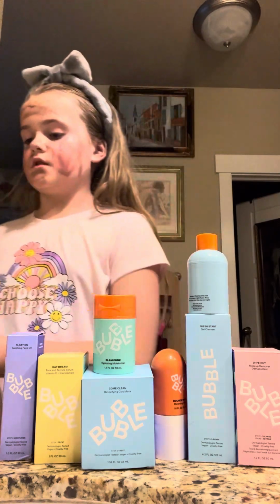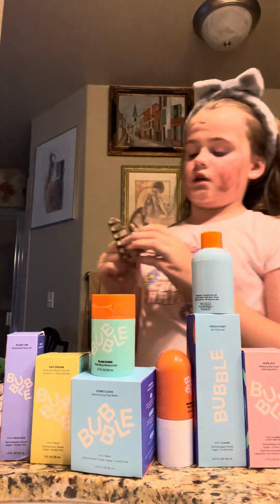July 24, 2023